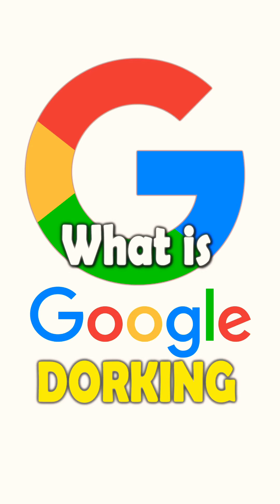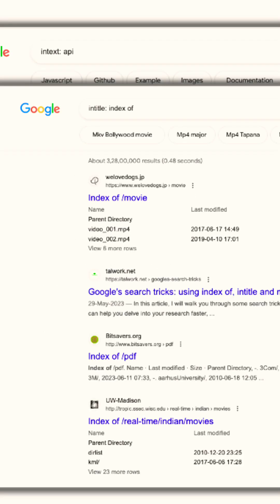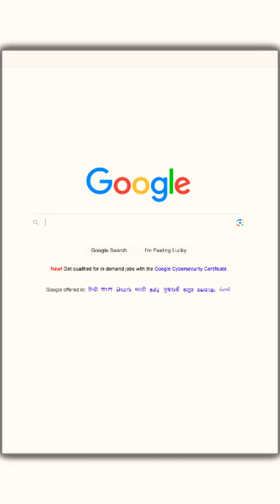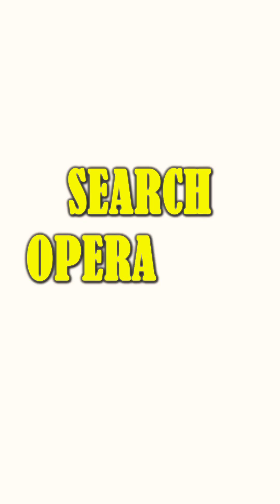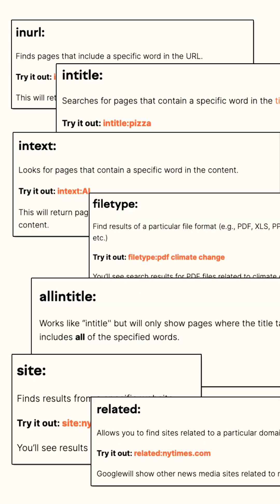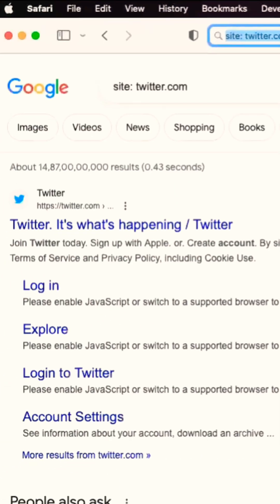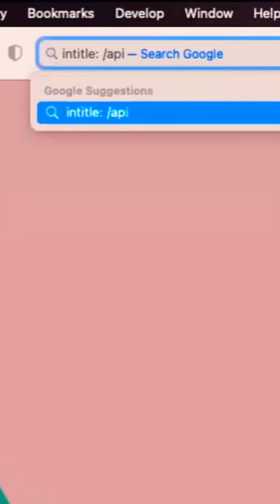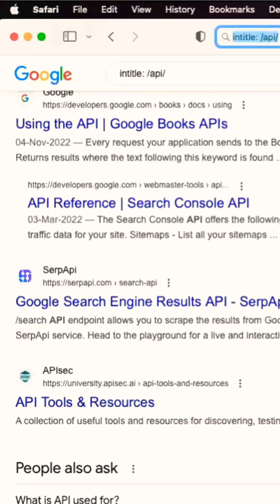Google Dorking: Unveiling the Secrets of Advanced Search Techniques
Welcome to the captivating world of Google Dorking, where the boundaries of search are pushed beyond the ordinary. In this video, we explore the power of advanced search techniques and unveil the secrets of Google Dorking. Discover how leveraging advanced search operators can unlock hidden treasures of information and expose vulnerabilities on the web. From refining search queries with 'site:' and 'filetype:' operators to uncovering sensitive data with 'intitle:' searches, you'll gain insights into the art of precise and targeted information retrieval. We'll delve into the ethical considerations of Google Dorking and emphasize responsible usage to ensure the security and privacy of online platforms. Whether you're a researcher, security professional, or simply curious about the depths of the internet, this video is your comprehensive guide to mastering Google Dorking. Unleash the full potential of advanced search techniques and embark on a journey to uncover valuable data that others may overlook. Join us as we unravel the mysteries and showcase the extraordinary capabilities of Google Dorking. Get ready to take your search skills to the next level and harness the power of advanced search operators like never before!